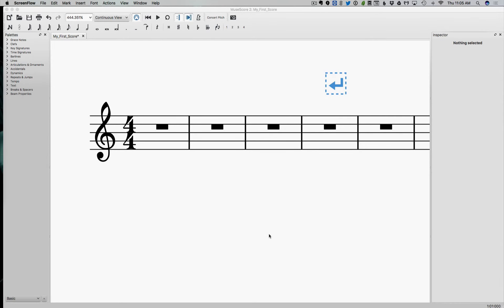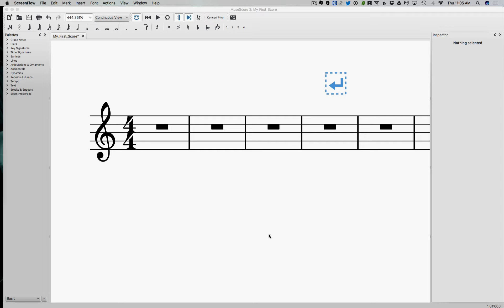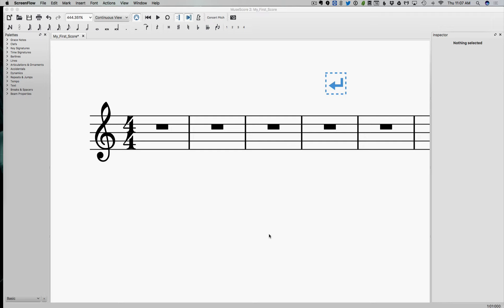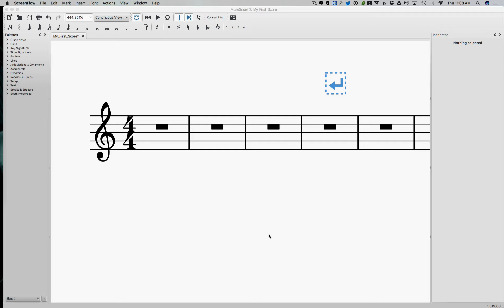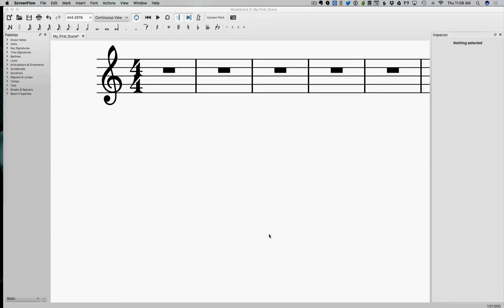Music Theory Lesson!